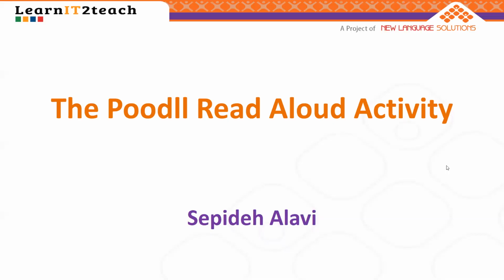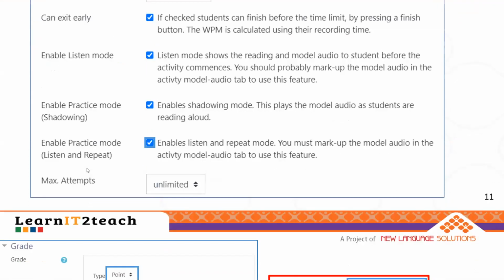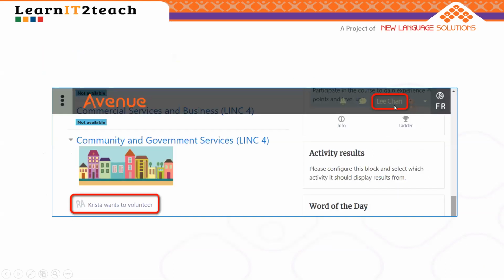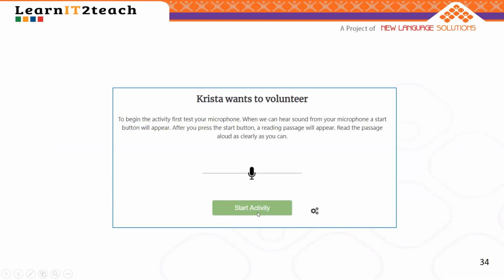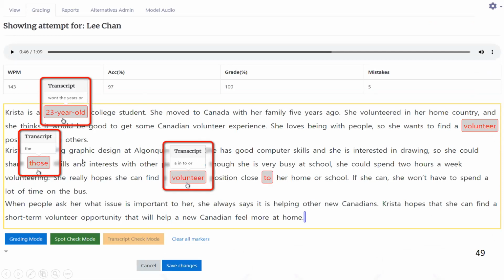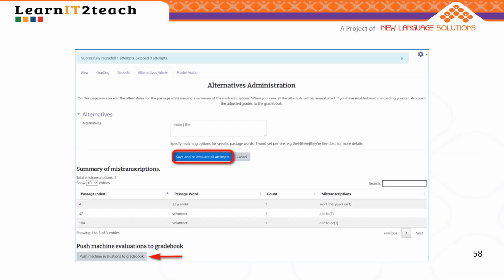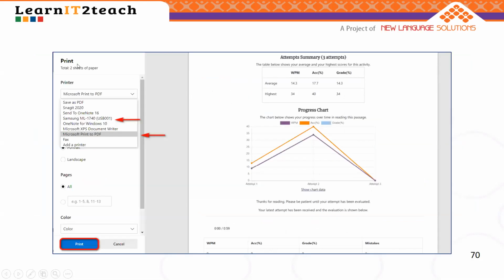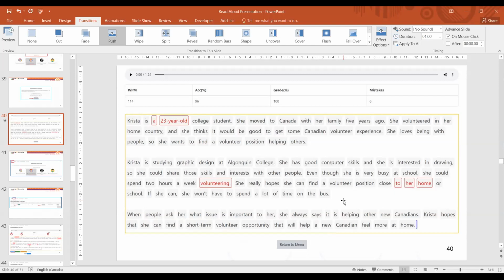Introducing the PoodLL Read Aloud Activity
This webinar by LearnIT2teach developer Sepideh Alavi introduces teachers to the Avenue.ca  Read Aloud activity.